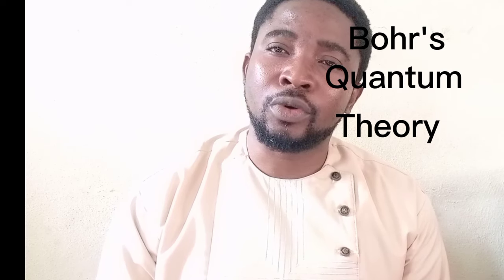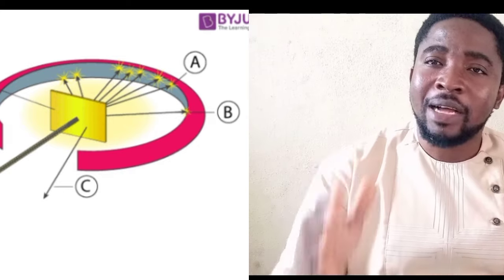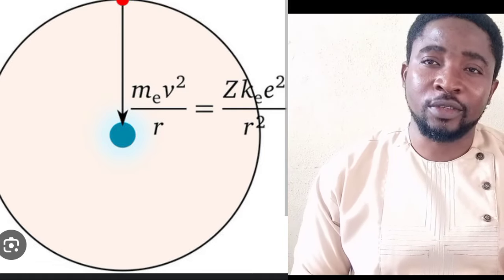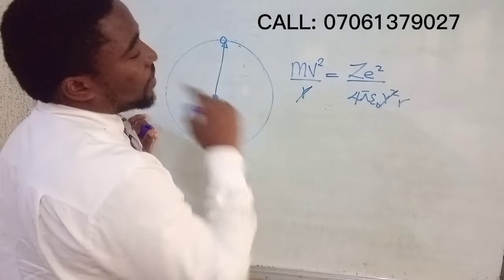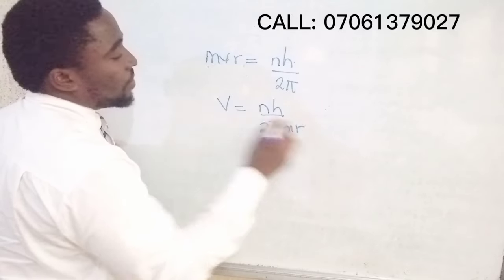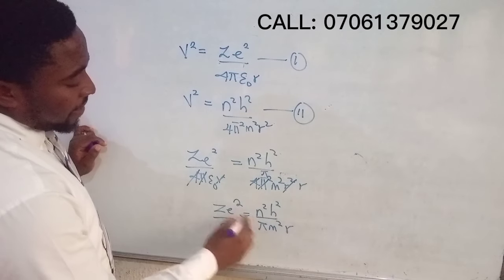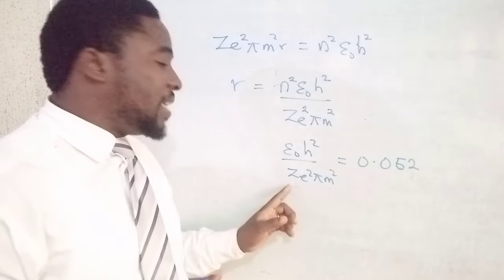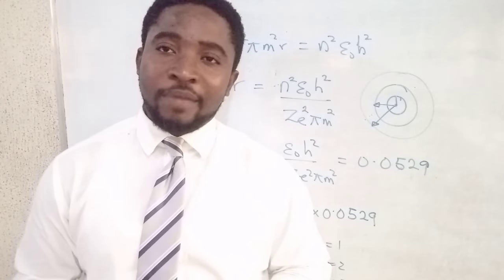ATOMIC STRUCTURE( BORH'S QAUNTUM THEORY, HOW TO OBTAIN BOHR'S RADIUS)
How to Obtain Bohr's Radius.